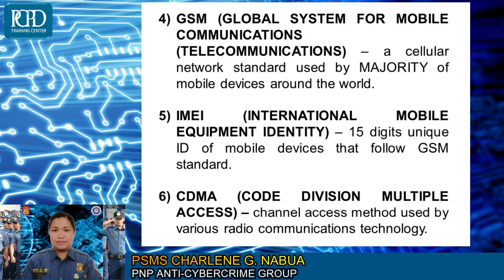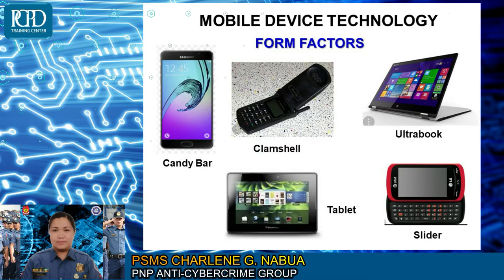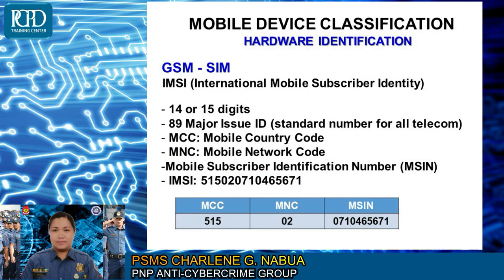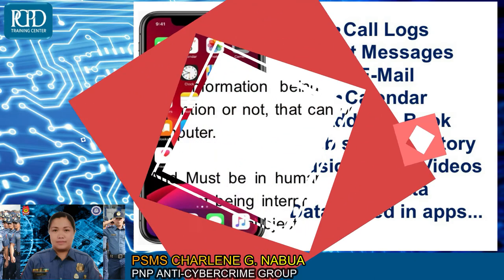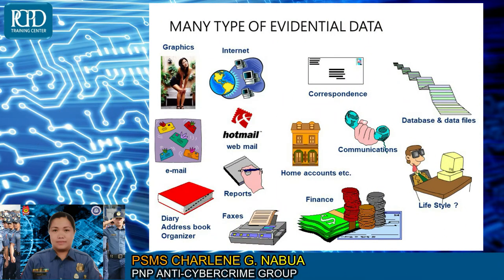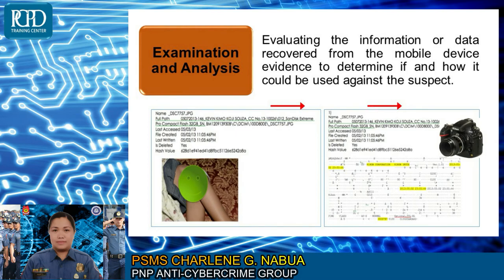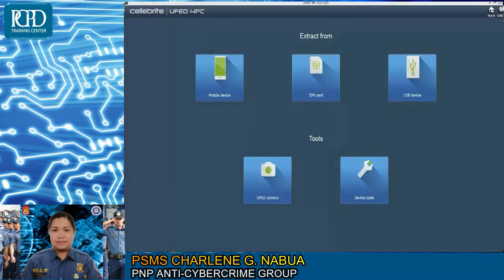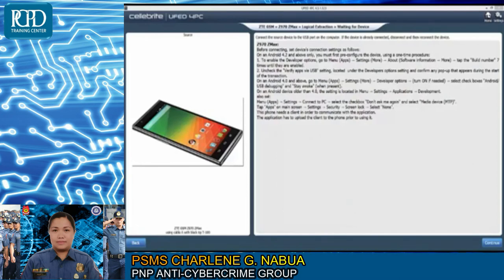Basic Forensic Training for Mobile Device Evidence Extraction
Speaker:   PSMS CHARLENE G. NABUA
                   PNP ANTI-CYBERCRIME GROUP

Youtube links - Cellebrite UFED 4PC
MOBILE DEVICE EXTRACTION PROCESS
(Tool Demonstration)